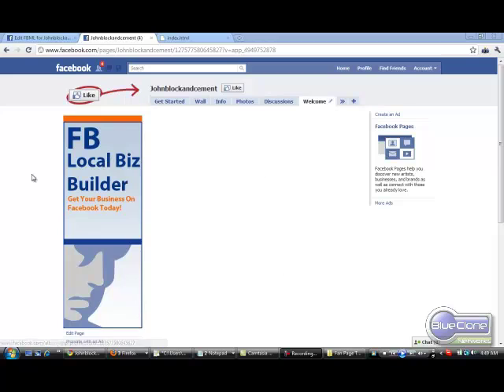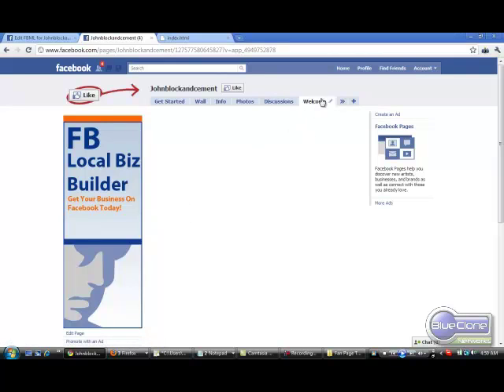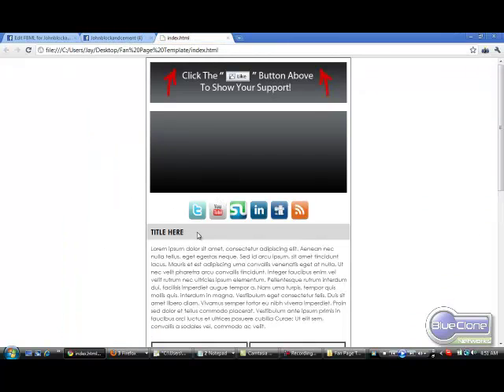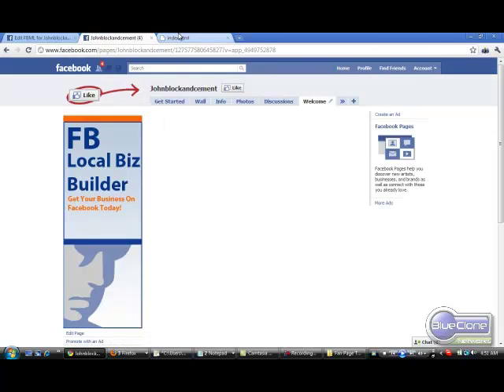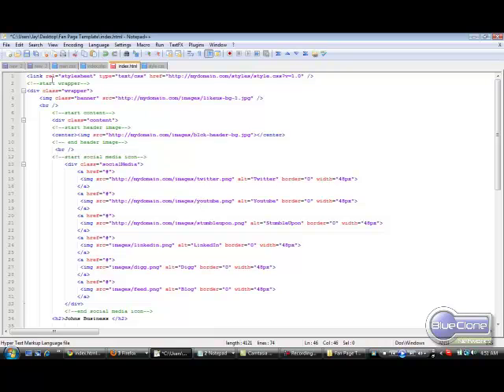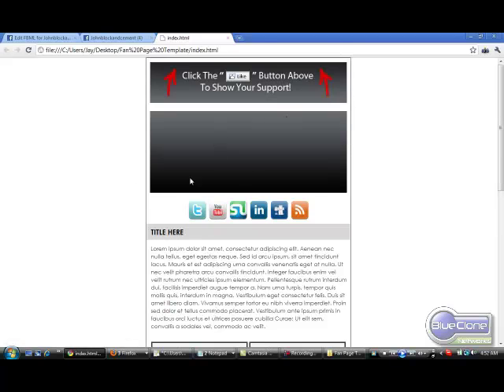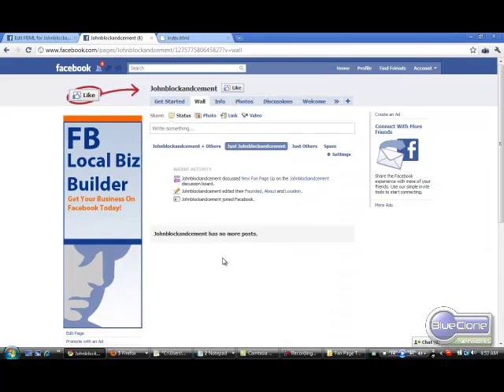The Ultimate Facebook Fan Page Training Kit - Session 08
If you don't have a customized Facebook Fan page, you're missing out on a lot of business!  It's free and easy to do.  Learn how in this video training kit.

Session -- Eight (8)

This session covers Facebook Optimization and SEO for Facebook.  Search Engine Optimization for Facebook and any business website is crucial.